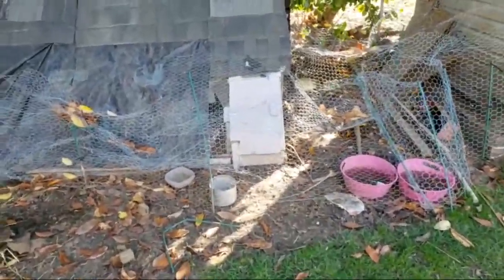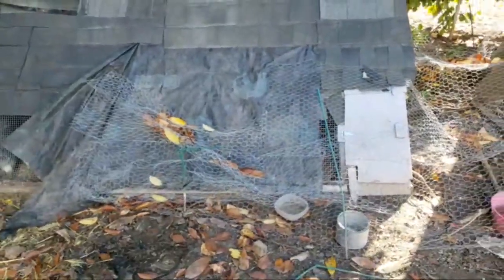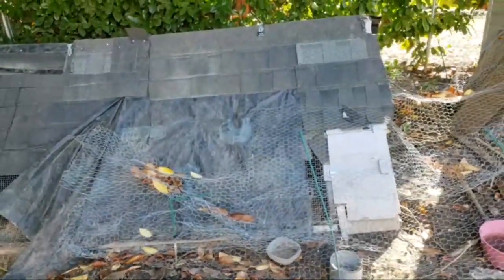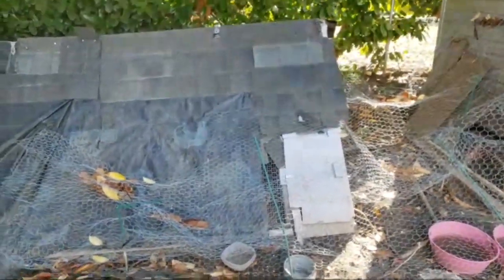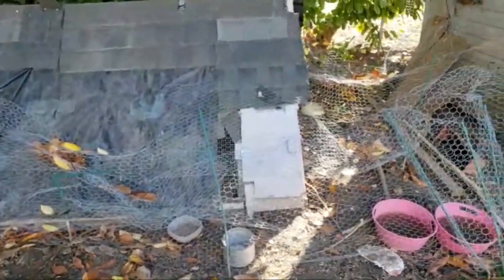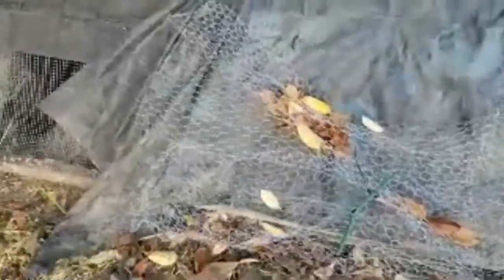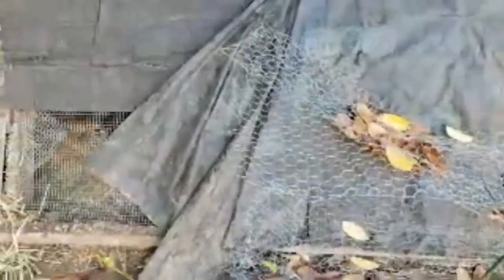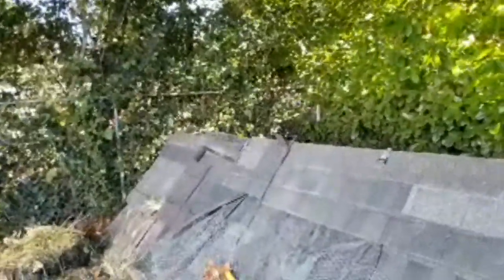Our Chickens Were Attacked By Raccoons Last Night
So after work or usually before I check on the chickens and either feed them and/or collect eggs.  Well today the entire chicken run was destroyed.  And I saw paw prints as well.  So it is safe to say a raccoon attacked our coop in the middle of the night.  Our neighbors had an attack the other day and lost eggs and chickens.  We were lucky and didn't loose any chickens or eggs.  I guess my chicken fort I built held up.  Got to keep a watchful eye out now.